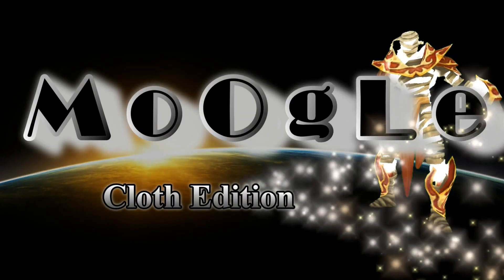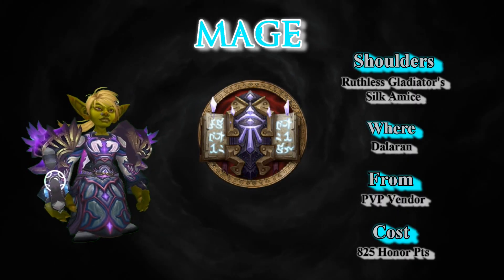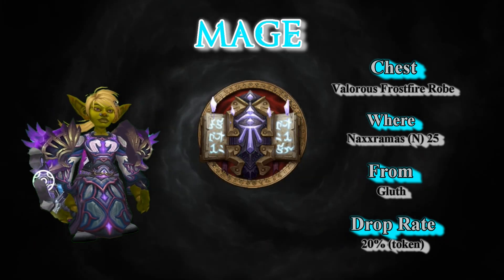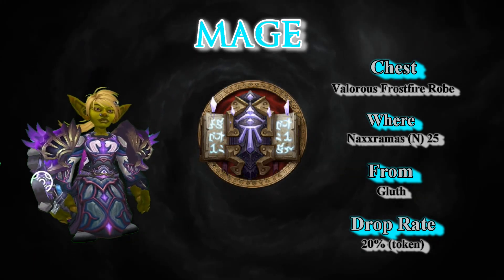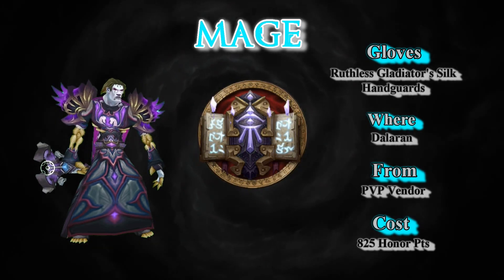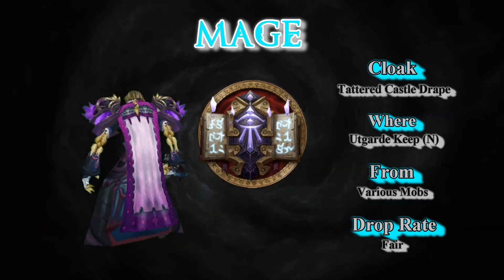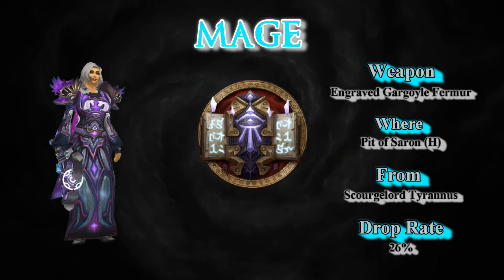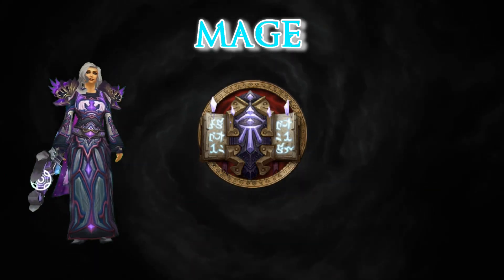Mage Transmog Set - Kaleidoscope Pixels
Moogle is a World of Warcraft (WOW) transmog guide/tutorial.  Enchant your appearance with electric and luminescent Mage xmog gear comprised from various pieces from different xpacs.  Where to find and how to acquire each piece of this Luxeley original Mage xmog set is detailed in the video and linked below.